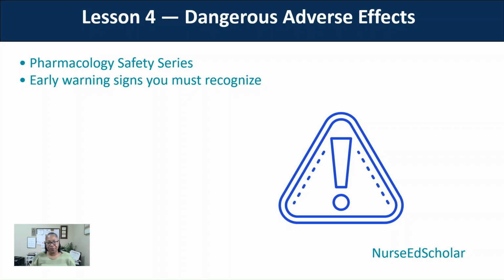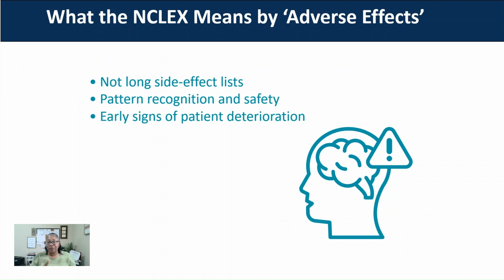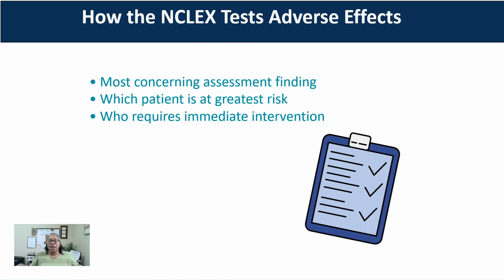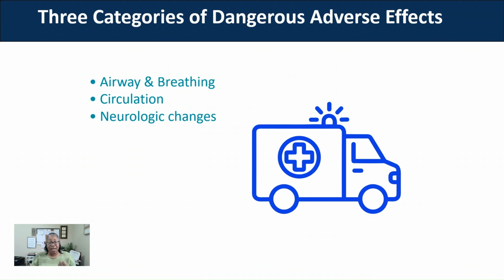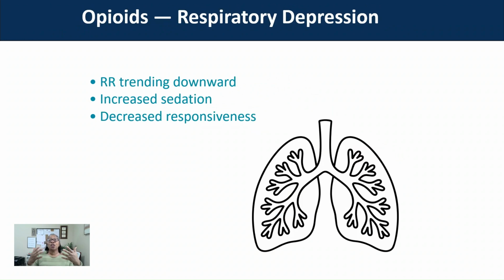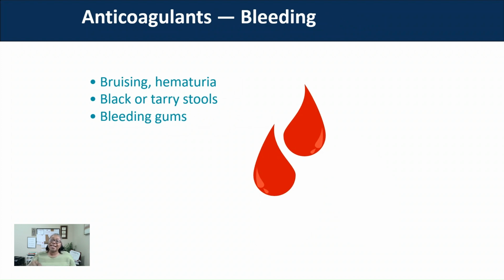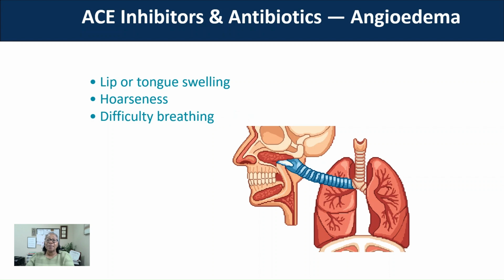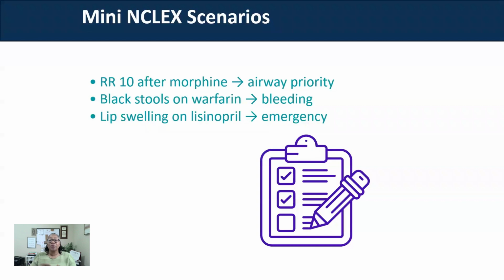These Medication Adverse Effects Can Kill Patients | NCLEX Pharmacology Safety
One of the most common reasons nursing students miss NCLEX pharmacology questions is failing to recognize dangerous adverse effects early.

In Lesson 4 of the Pharmacology Safety Series, you’ll learn how the NCLEX tests adverse effects—not as memorization, but as early warning signs of patient deterioration.

This lesson will help you stop normalizing red flags and start thinking like a safe, priority-focused nurse.

🧠 In This Lesson, You’ll Learn:

✔ How the NCLEX defines dangerous vs expected adverse effects
✔ Why early signs matter more than late complications
✔ High-risk adverse effects related to:

Opioids (respiratory depression)
Anticoagulants (bleeding)
Cardiac medications (bradycardia & hypotension)
Insulin (hypoglycemia)
ACE inhibitors & antibiotics (angioedema)
✔ How to connect adverse effects to:
ABCs
Trends
“Which patient is most concerning?” questions

🚨 This Lesson Is Especially Helpful If You Struggle With:
Medication safety questions
Prioritization scenarios
“What finding is most concerning?”
Next-Gen NCLEX clinical judgment questions

📘 Practice With the Workbook
Download the Pharmacology Safety Mini-Workbook to practice adverse effect recognition with rationales:
👉 NurseEdScholar.com

📺 Pharmacology Safety Series
1️⃣ How the NCLEX Tests Pharmacology Safety
2️⃣ High-Alert Medications Every Nurse Must Recognize
3️⃣ Look-Alike / Sound-Alike Medications (NCLEX Traps)
4️⃣ Dangerous Adverse Effects You Must Catch Early (You’re here)
5️⃣ Antidotes & Reversal Agents
6️⃣ Medication Safety: Next-Best Step Under Pressure

💬 Comment on which adverse effects confuse you most

Welcome to NurseEdScholar — your trusted hub for NCLEX success, clinical judgment, prioritization, delegation, and medication safety.

📘 Download practice workbooks and study tools at NurseEdScholar.com

💬 Comment on your biggest nursing school or NCLEX struggle

▶ Clinical Judgment, Prioritization & Delegation
▶ Pharmacology Safety (High-Yield NCLEX Meds)